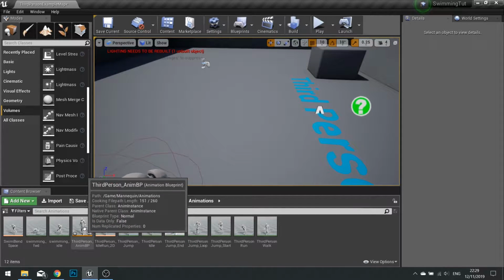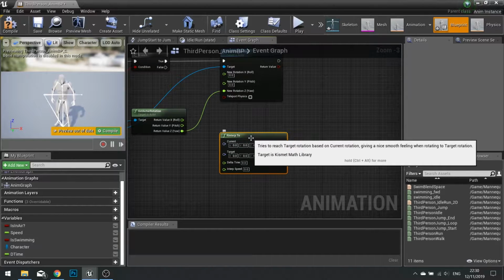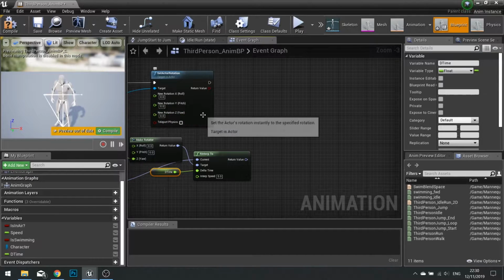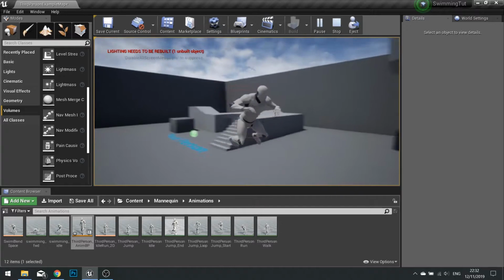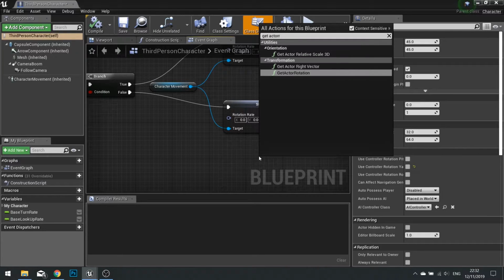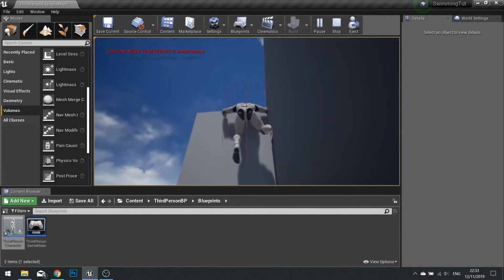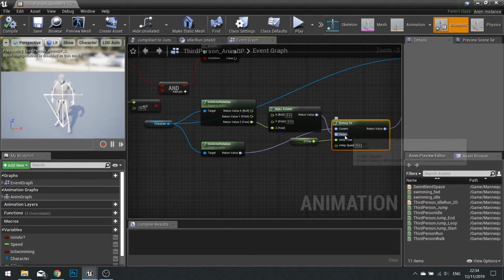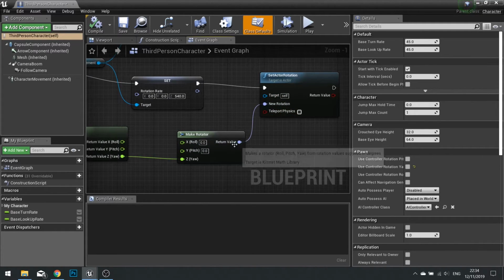Unreal Engine 4 Tutorial - Swimming - Part 3 Corrections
In this short series we go through how to add swimming movement to a third person character. In episode 3 we correct a couple of animation bugs related to the player remaining idle in the water and jumping out of the water.